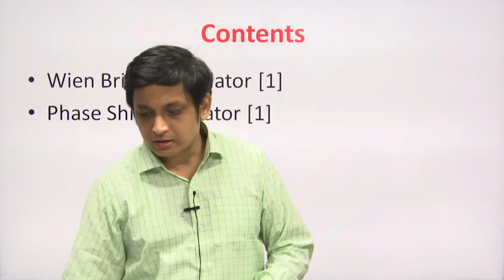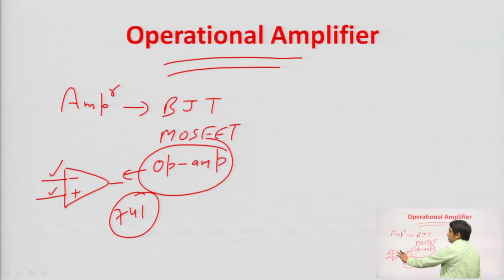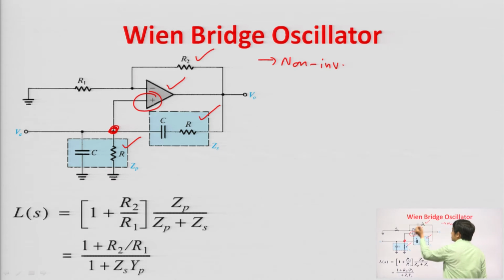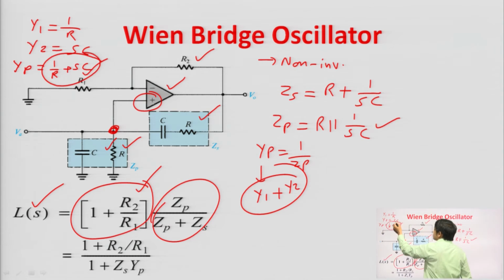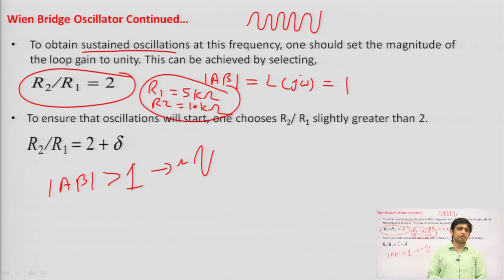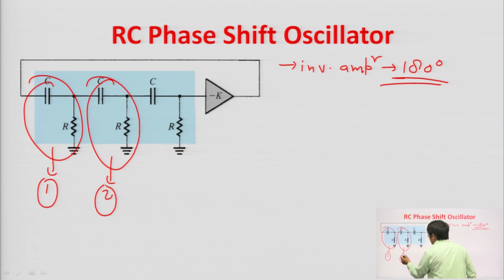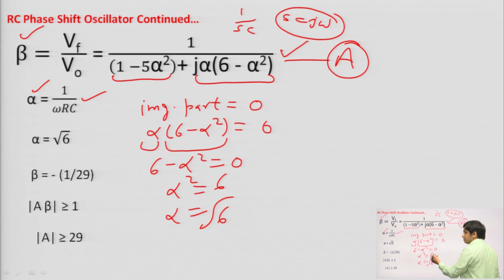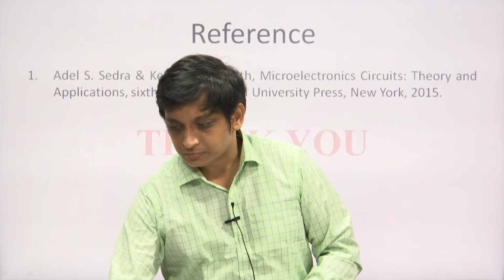RC Oscillators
Subject - EC